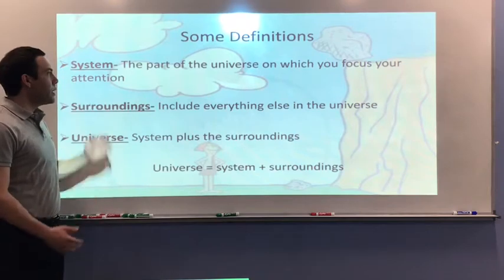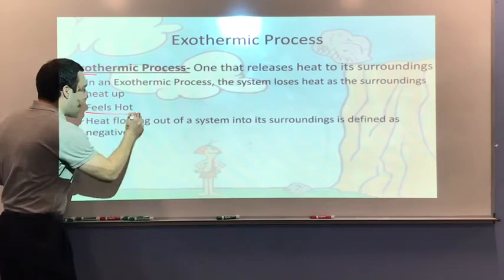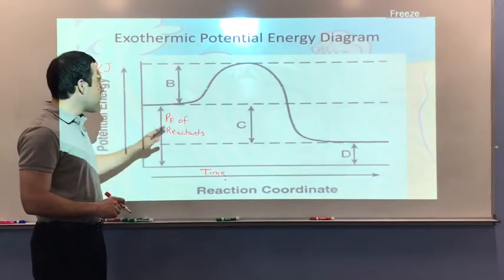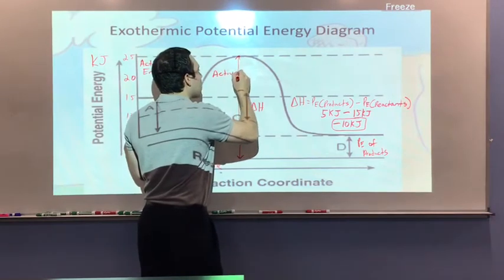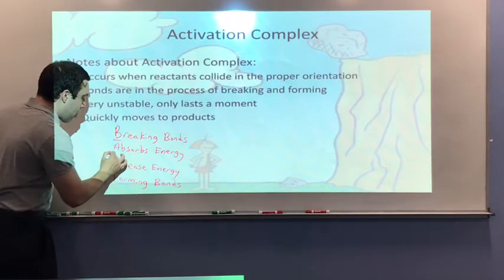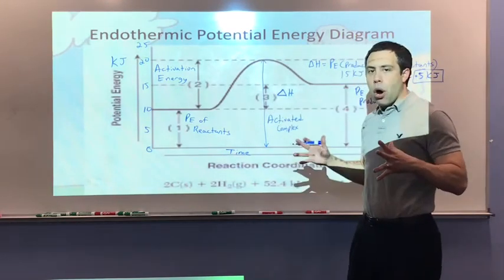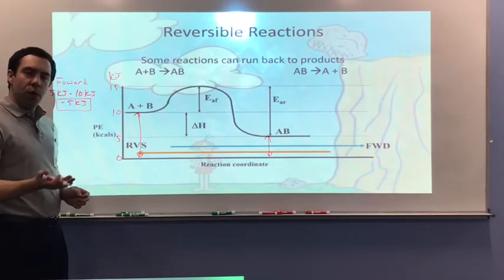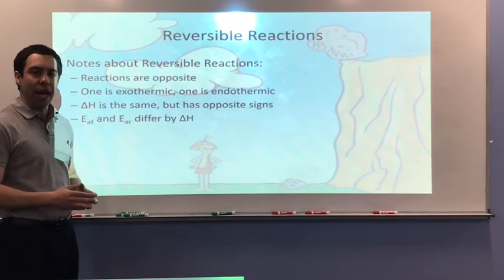Potential Energy Diagrams